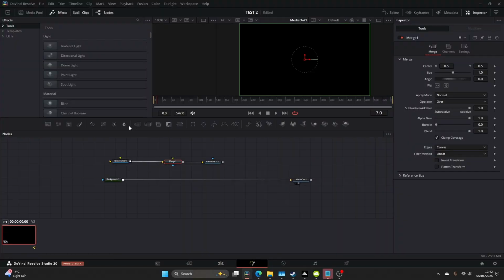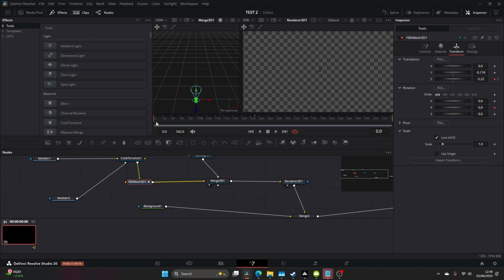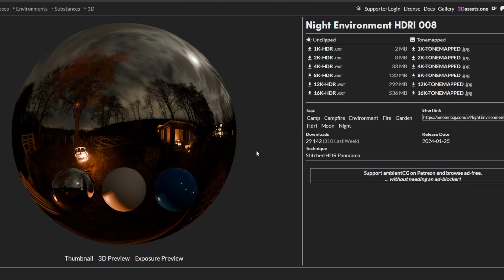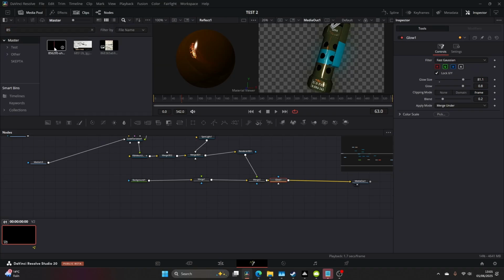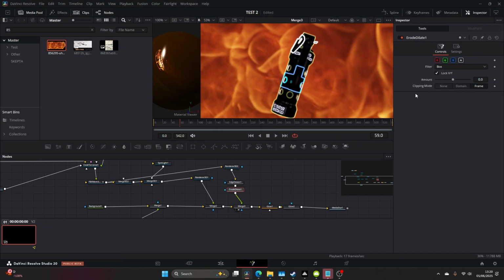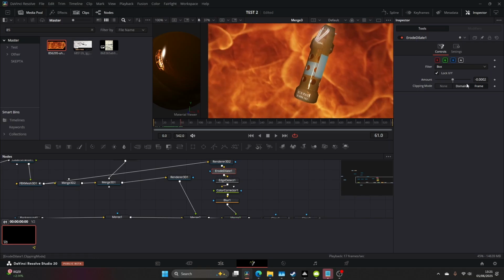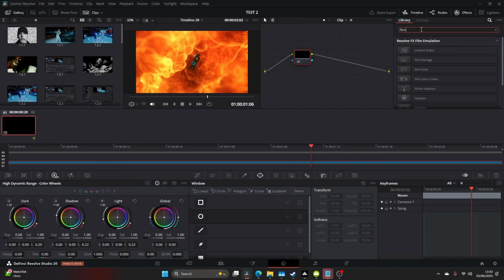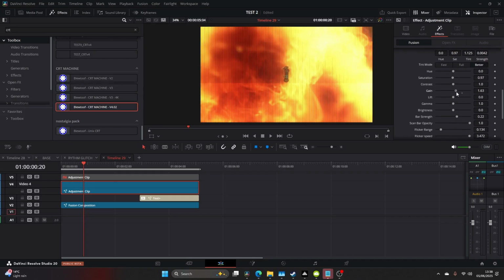Create 3D Objects in Davinci Resolve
🎁 Download the Full Collection

📲 Tag Me in Your Edits
📸 / blewtoof.mov

Create Explosive Grenade Title Animations in DaVinci Resolve – perfect for action-packed intros, cinematic title sequences, explosive transitions, music videos, and motion graphic visuals. In this high-energy tutorial, you’ll learn how to build dynamic grenade-style animations from scratch using DaVinci Resolve's Fusion. No third-party plugins required. Master advanced motion techniques like impact bursts, animated shockwaves, stylized fire effects, and explosive transitions to give your edits cinematic power.

🔧 What You’ll Learn:
• Creating grenade-style explosive intros in Fusion
• Designing dynamic title animations with high-impact visual effects

🔗 Tools & Assets Used:
DaVinci Resolve Studio

📸 / blewtoof.mov
Weekly DaVinci Resolve tutorials covering grenade animations, scribble FX, explosive motion graphics, cinematic titles, and expressive hand-drawn visuals.